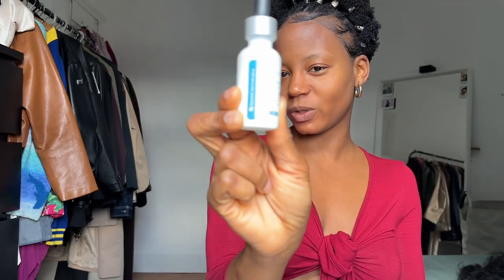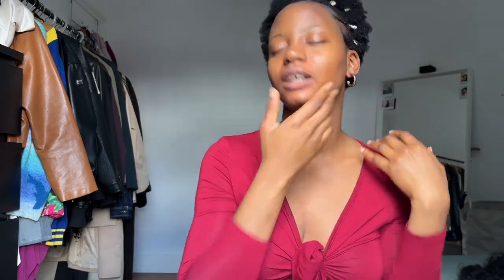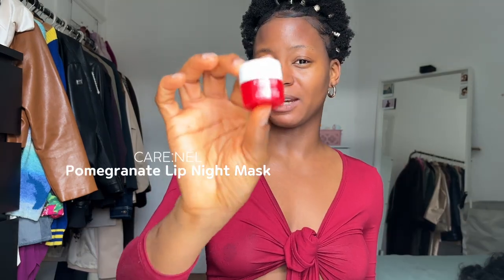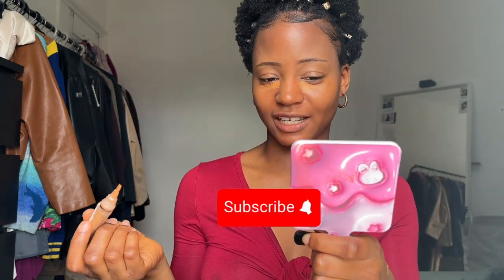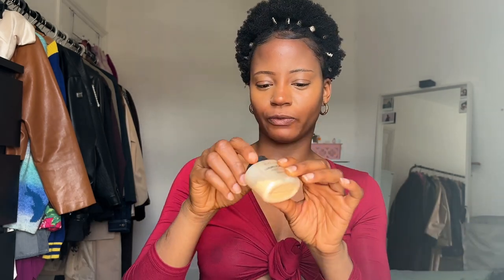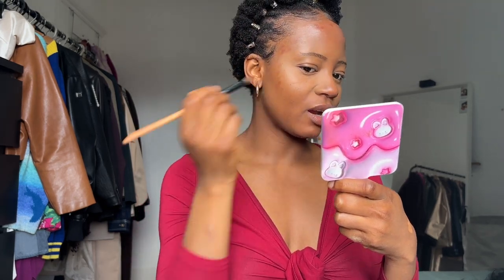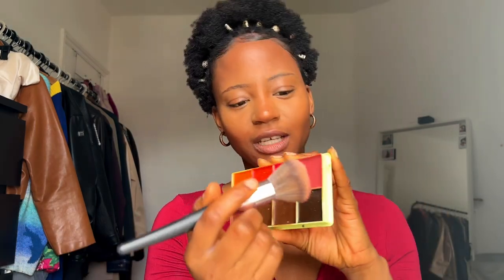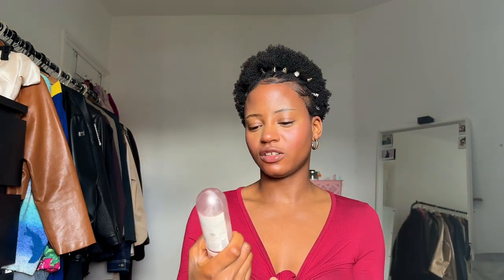The ‘NO MAKEUP’ Makeup Look For Summer | Beginner Friendly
Finalllyyy it’s summer! Here is a simple ‘no makeup’ makeup for summer. Super quick and easy. It is also perfect for makeup beginners.

Skincare 🧴

Makeup 💄